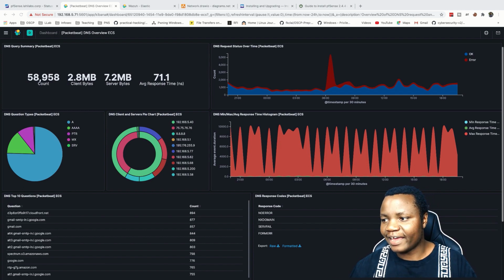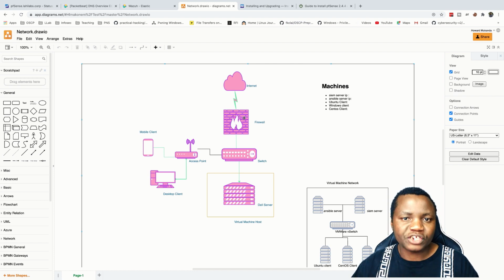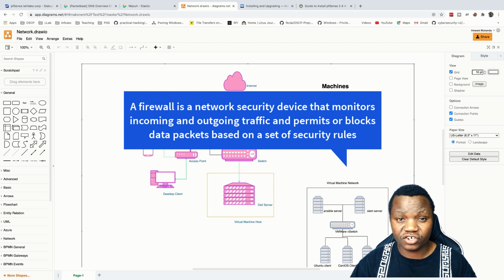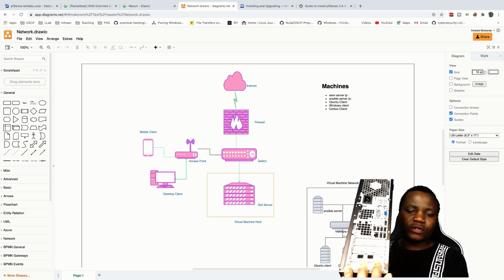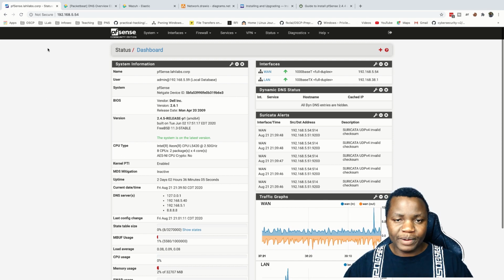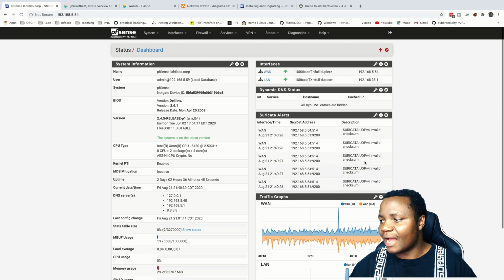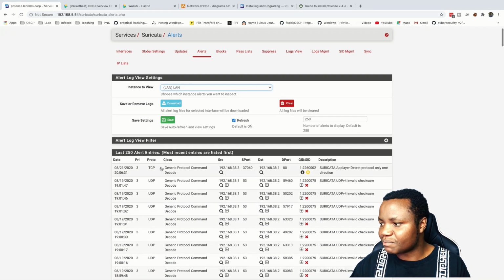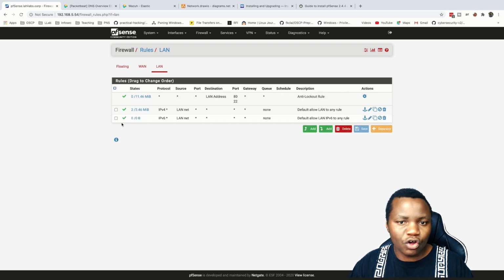You Need To Deploy And Learn Firewalls Today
We will discuss why and how to deploy a firewall in a homelab.